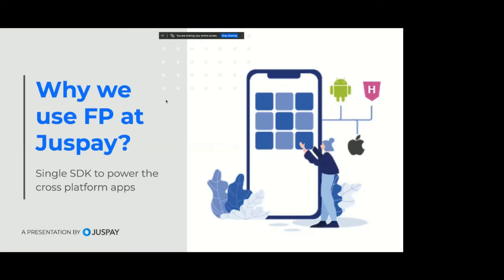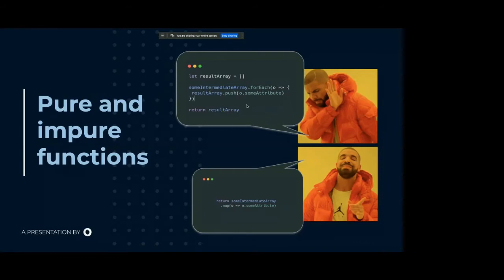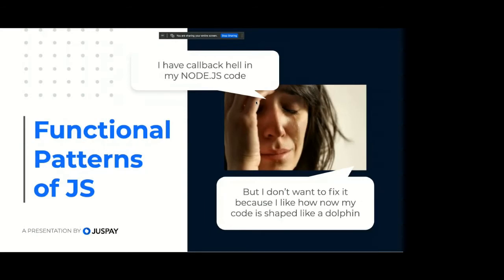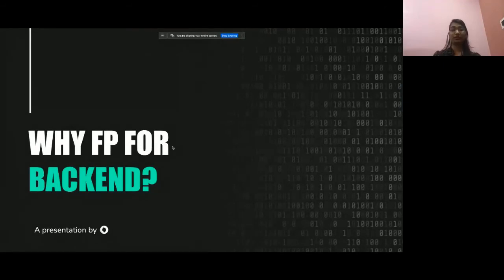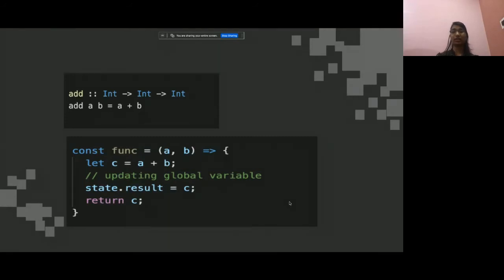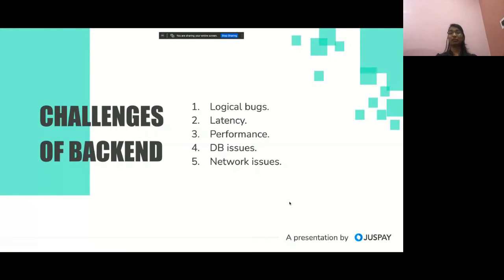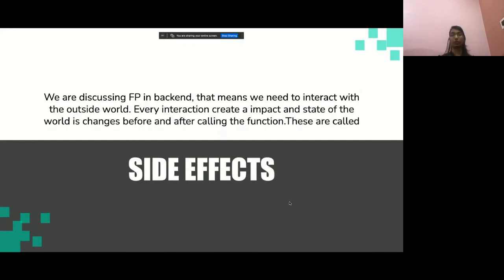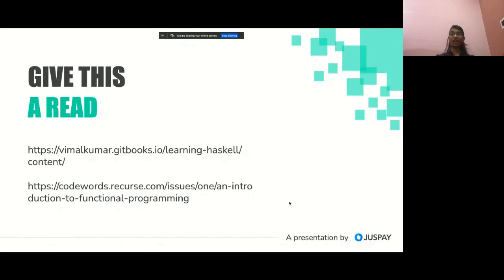SheHacks 4.0 Workshop | Why use Functional Programming by Juspay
SheHacks, the biggest student-organized women-only hackathon in India, is an initiative by Aparoksha to create a more diverse and inclusive tech world and to inspire and empower the next generation of female role models to pursue and develop their career in technology and become innovators, leaders and entrepreneurs.

Surpassing all past numbers, we’re proud to declare that SheHacks 4.0 witnessed over 1400 registrations with 400+ hackers working on fascinating projects with over 80 completed project submissions judged by 15 seasoned evaluators. The participants developed a myriad of useful products during the hackathon that could help solve real-world problems and have the potential to make it big.

Juspay's developers introduced Functional Programming to the participants and told them about its usefulness.